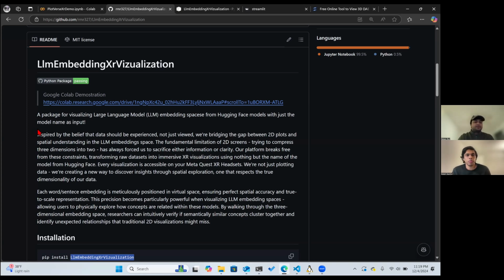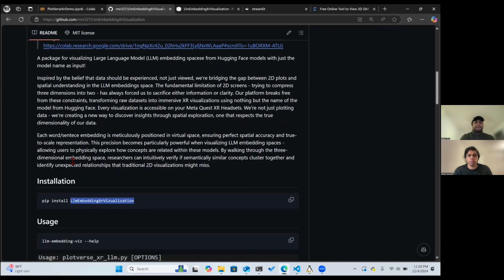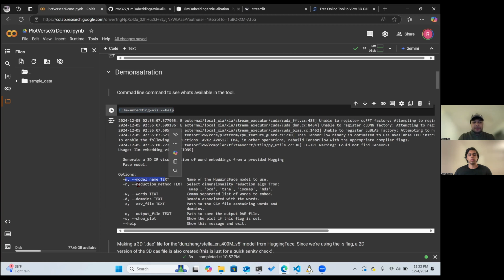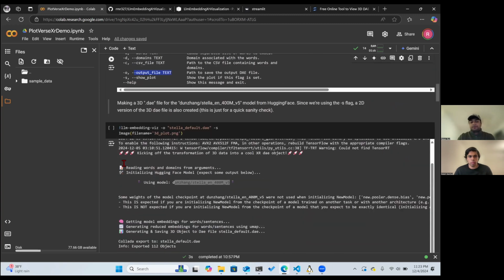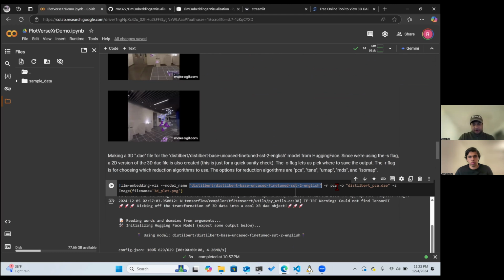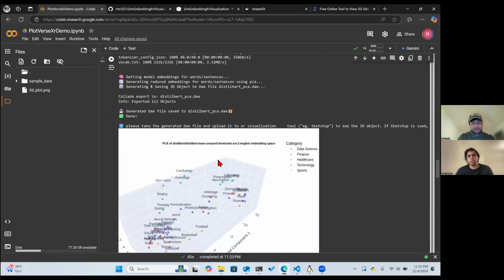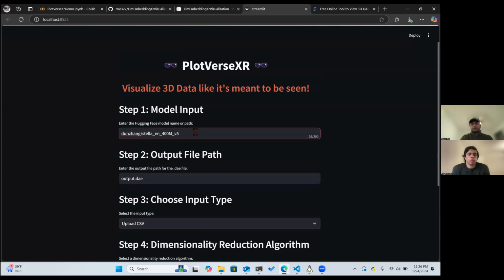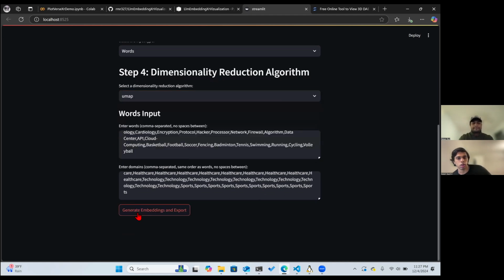LLM Embedding Viz Trailer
A package for visualizing Large Language Model (LLM) embedding spaces from Hugging Face models with just the model name as input!

Inspired by the belief that data should be experienced, not just viewed, we're bridging the gap between 2D plots and spatial understanding in the LLM embeddings space. The fundamental limitation of 2D screens - trying to compress three dimensions into two - has always forced us to sacrifice either information or clarity. Our platform breaks free from these constraints, transforming raw datasets into immersive XR visualizations using nothing but the name of the model from Hugging Face. Every visualization is accessible on your Meta Quest XR Headsets. We're not just plotting data - we're creating a new way to discover insights through spatial exploration, one that respects the true dimensionality of our data.

Each word/sentence embedding is meticulously positioned in virtual space, ensuring perfect spatial accuracy and true-to-scale representation. This precision becomes particularly powerful when visualizing LLM embedding spaces - allowing users to physically explore how concepts are related within these models. By walking through the three-dimensional embedding space, researchers can intuitively verify if semantically similar concepts cluster together and identify unexpected relationships that traditional 2D visualizations might miss.